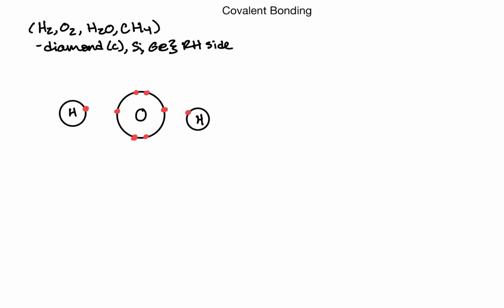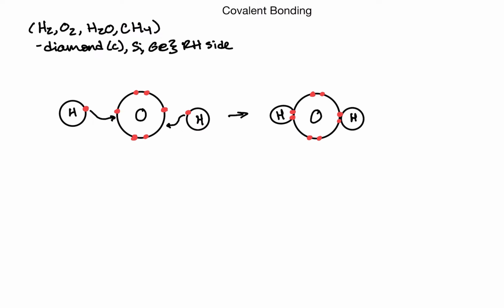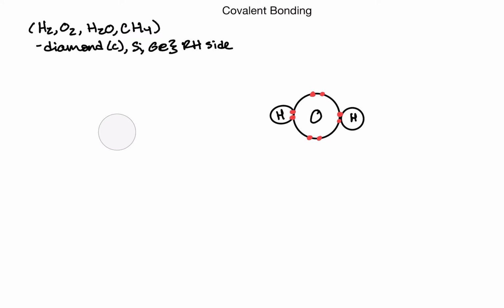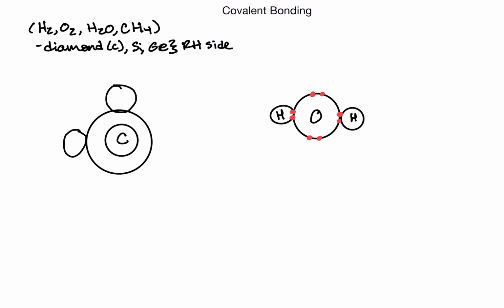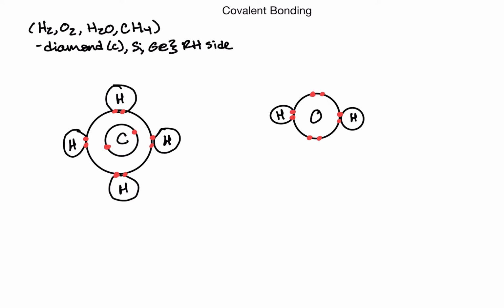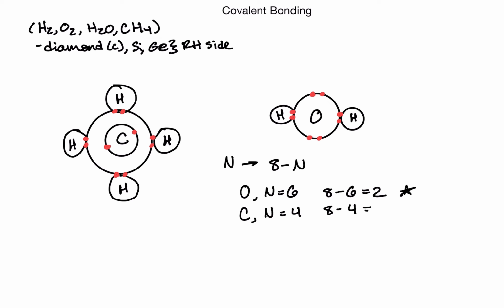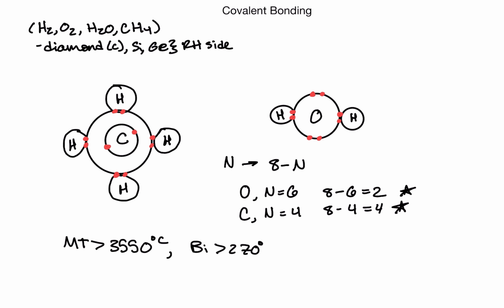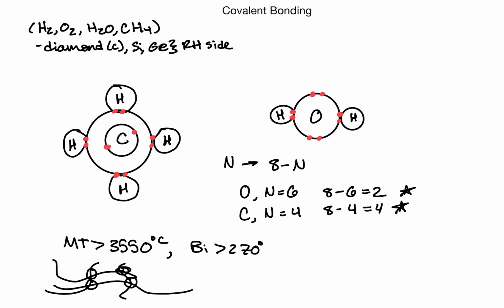What is Covalent Bonding?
In this video we look at covalent bonding, including some common molecules and structures.